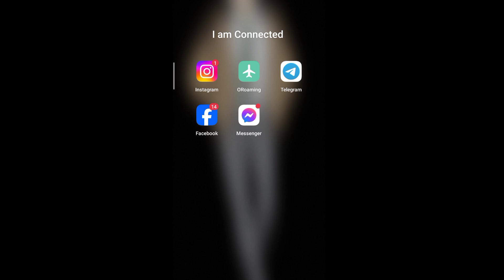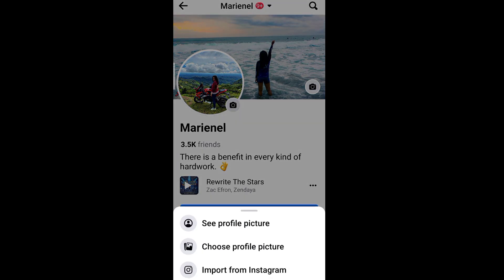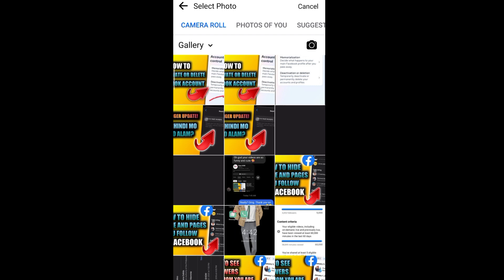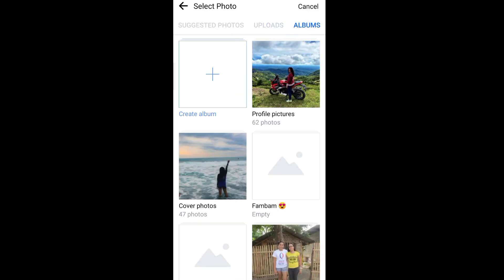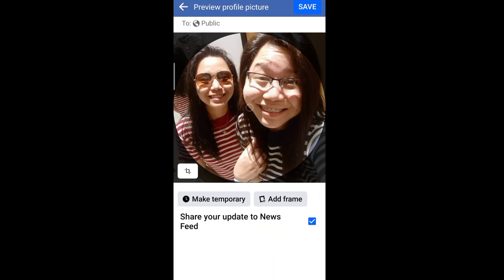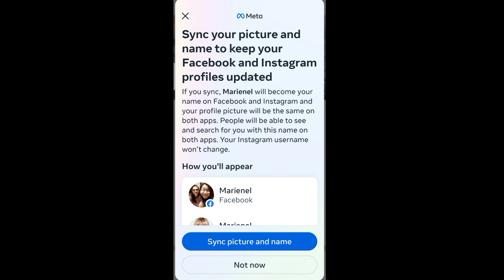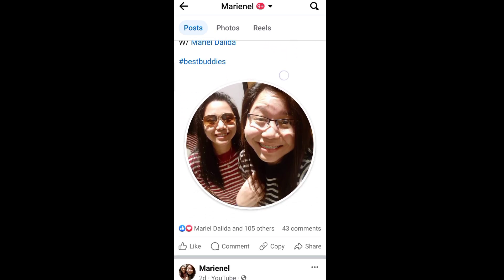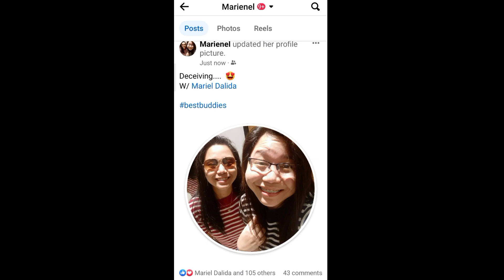HOW TO RE-UPLOAD OLD PROFILE PICTURE ON FACEBOOK WITHOUT LOSING LIKES 2024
I will be glad to know your thoughts, suggestions and opinions.